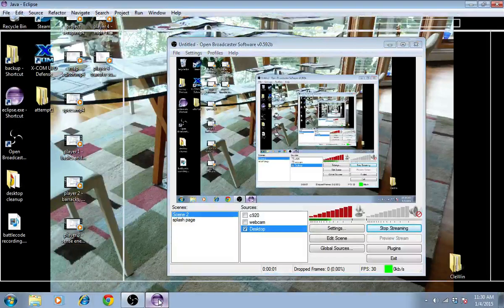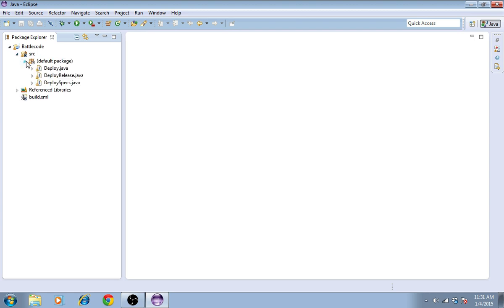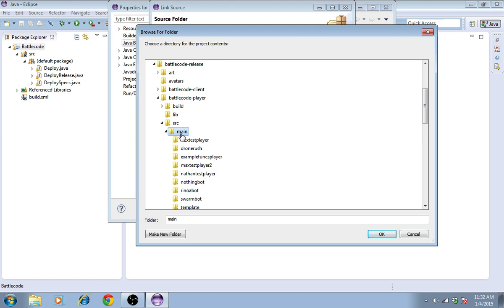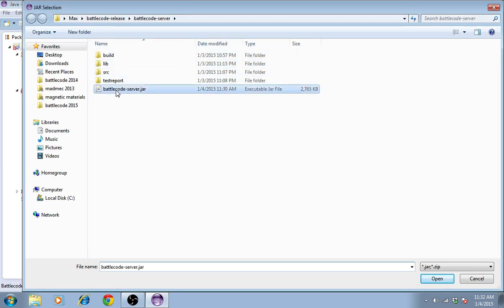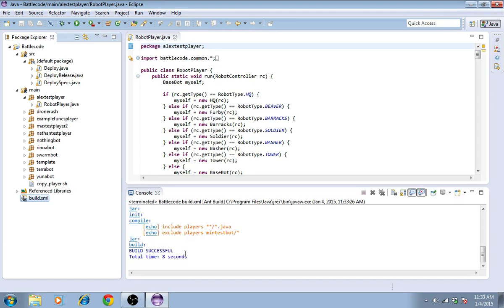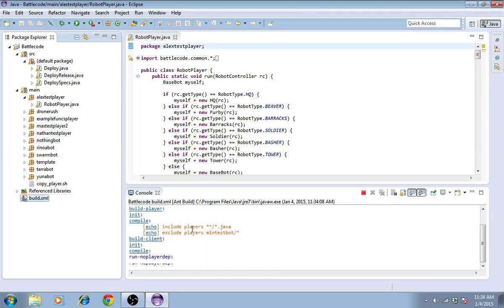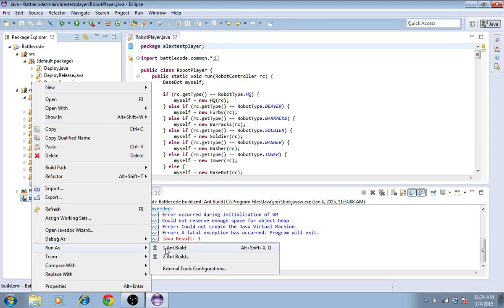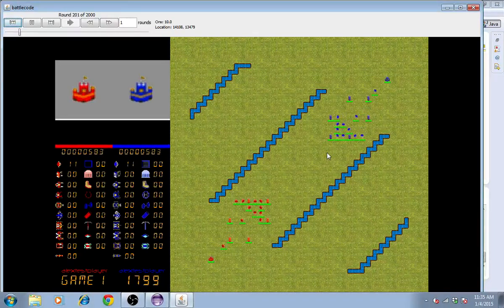Project Setup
Battlecode 2015 Project Setup.

Start by downloading the battlecode installer, which is a jar file, and double-clicking it. If you get an error about the "bin" folder being missing, create that folder in the install directory and try again.